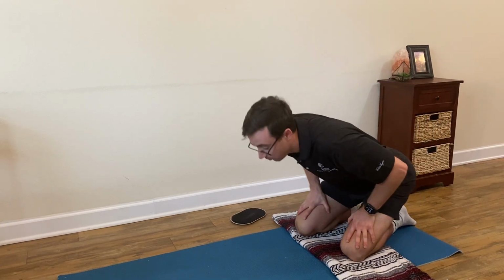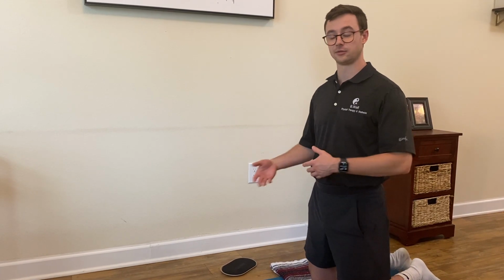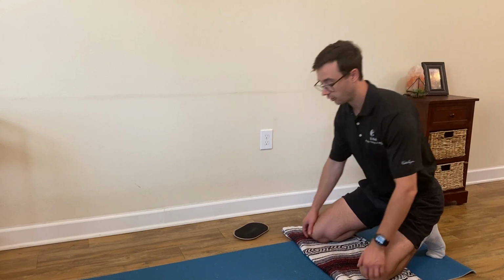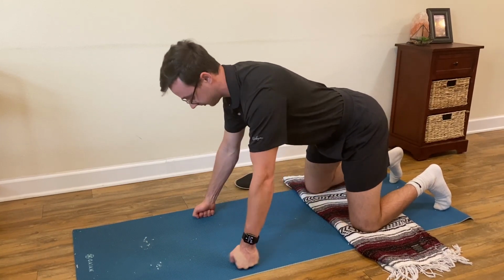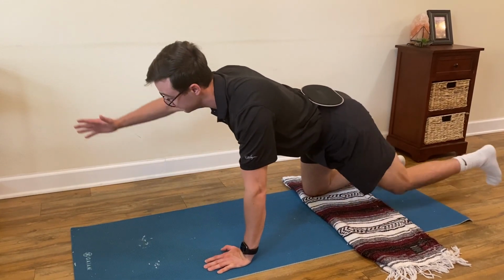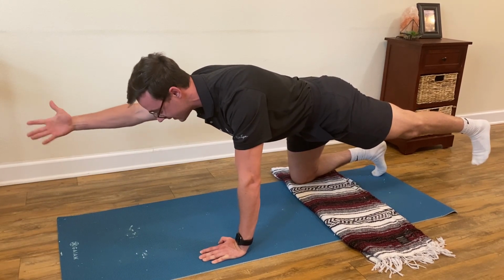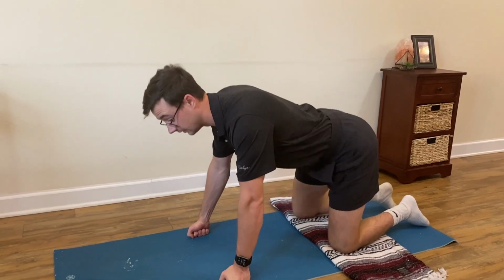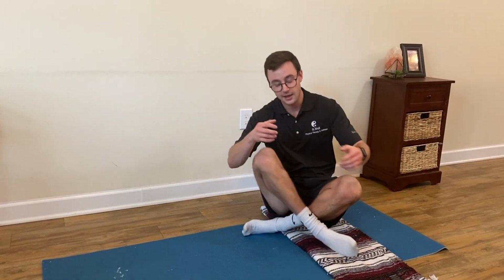Bird Dog - Core Exercises - Exercises to Fix Low Back Pain! - Back Pain Relief Exercises - Bird Dogs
This is a description of the Bird Dog exercise!
Fight low back pain and develop strength in your core through proper performance of the bird dog!
Book a free consultation to discuss your back pain or something else